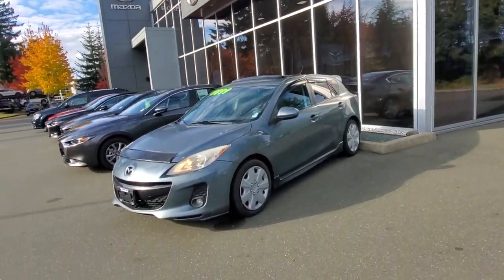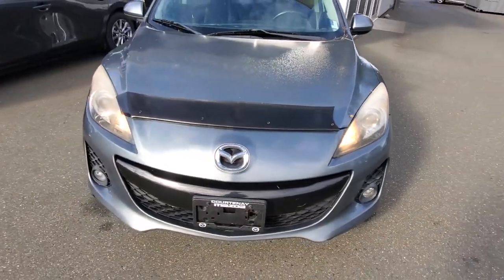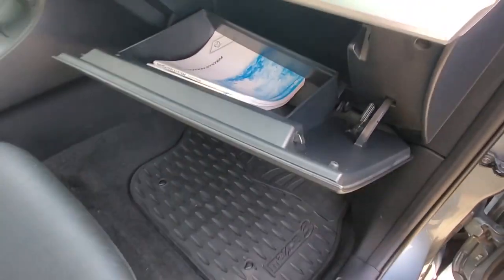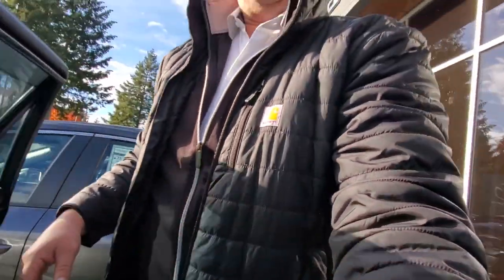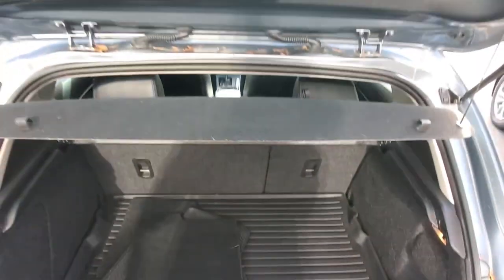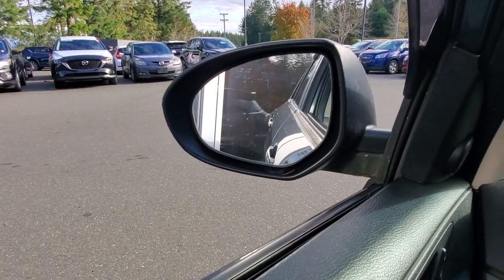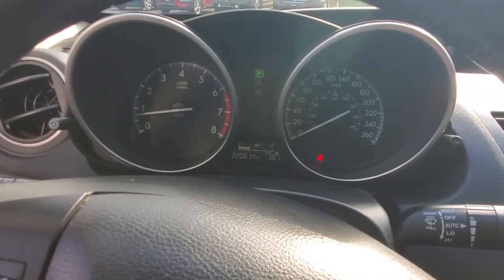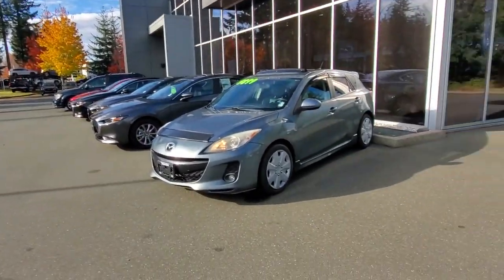2012 Mazda 3 Sport GT Walk Around at Courtenay Mazda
NAV - LOCAL BC CAR - HEATED SEATS - AND SO MUCH MORE!!

Call Courtenay Mazda and meet the 2012 Mazda Mazda3 S GT - an exciting local BC car that offers both style and performance. With its sleek lines and bold front grille, this Mazda3 stands out whether you're commuting through town or taking a weekend drive. Beneath the hood is a 2.5L 4-cylinder engine paired with a smooth 6-speed automatic transmission, delivering 167 horsepower. The driving experience is refined yet spirited - what Mazda is known for. With good brakes and tires, you're set for a safe, reliable journey wherever the road takes you. Step inside, and you'll find a thoughtfully designed cabin with leather-trimmed seats, a power-adjustable driver's seat, and a premium Bose audio system. The heated front seats keep you warm during BC's chilly mornings, while the sunroof brings in natural light on bright afternoons. Equipped with advanced features like dual-zone automatic climate control and Bluetooth connectivity, this Mazda3 S GT ensures you're comfortable and connected